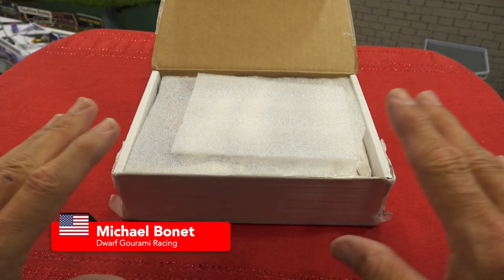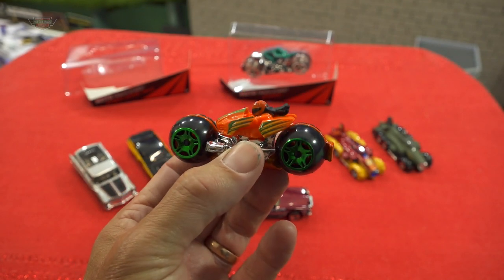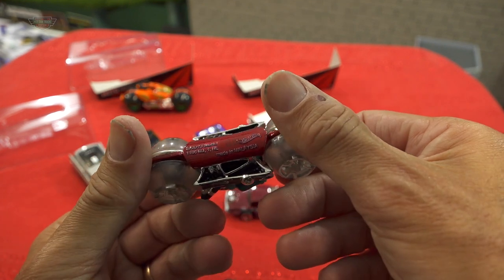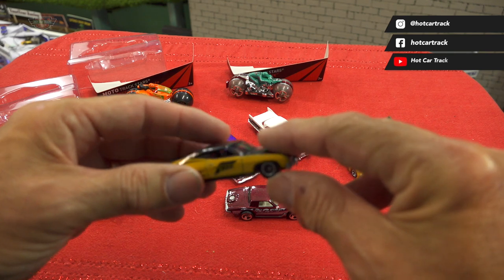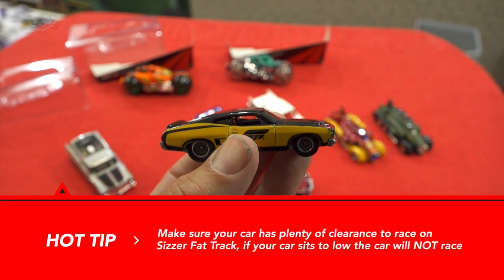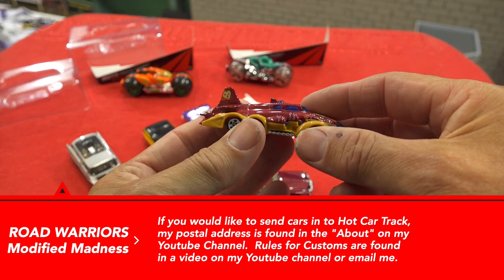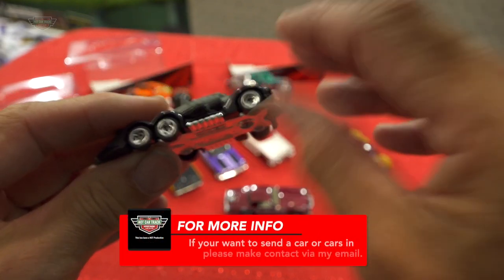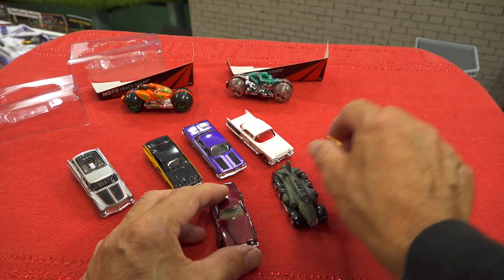Dwarf Gourami Racing - Car Haul Hot Wheels Diecast Racing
Welcome to Hot Cat Track and Mount Western Raceway

Mail Haul time.
A big thank you to Dwarf Gourami Racing for sending through more cars to race in Hot Rods on MWR.  Cheers mate👍

Hot Rods Race Rules:
First to win 3 is the winner
Cars swap lanes after the first race, whoever is the winner going forward retains the inside lane.
DNF's restart in same lane position.

**Gear**
FCPX